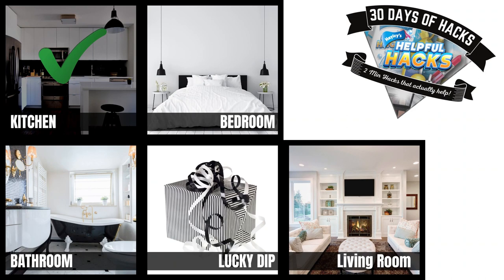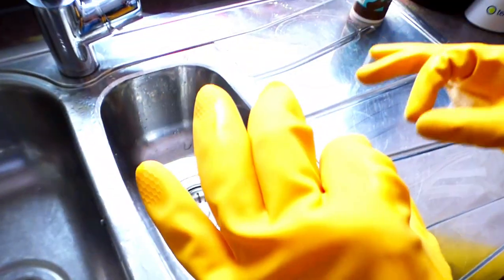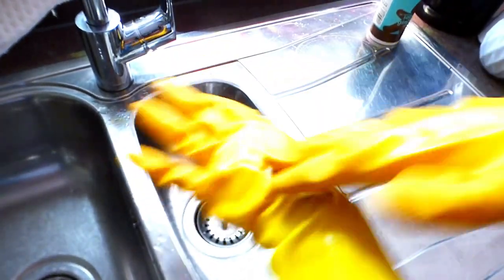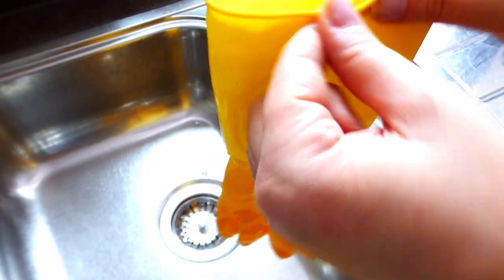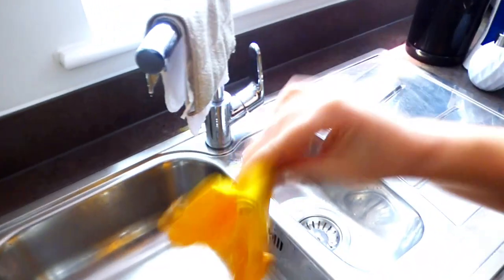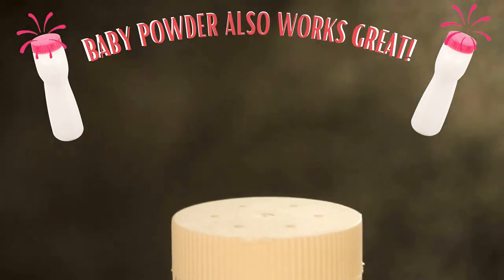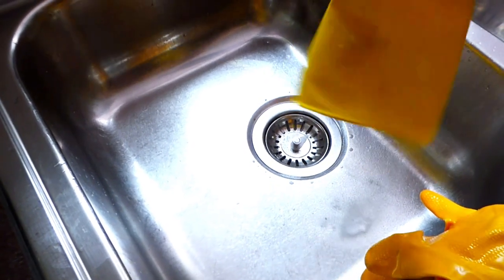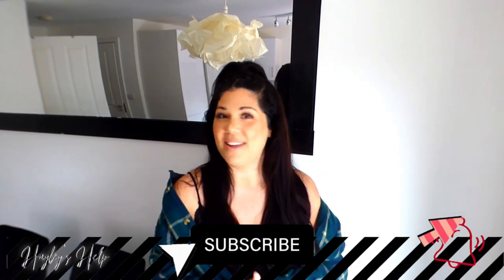STOP YOUR RUBBER GLOVES FROM SMELLING [RUBBER GLOVE CARE ROUTINE HACKS]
Day 16 - GLOVE ACTUALLY @Hayley's Help
Smelly rubber gloves are a common problem, however, this rubber glove hack to stop them smelling is a great cleaning habit to get into as it not only is a hack that will stop your rubber gloves from smelling, but will keep your rubber gloves in good and hygienic working order, ready to take out their next cleaning task.

Today on Day 16 of 30 Days of Hacks with Hayley,  I will be showing my Rubber Glove care routine, which involves hacks to keeping the rubber gloves like new.